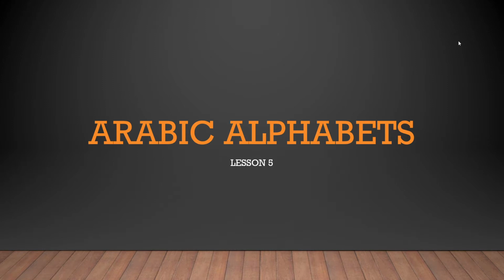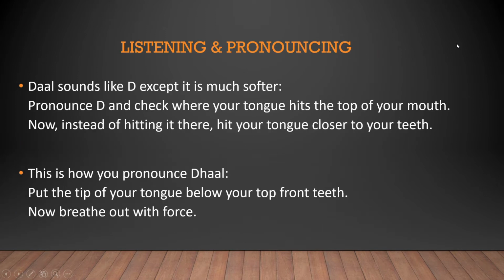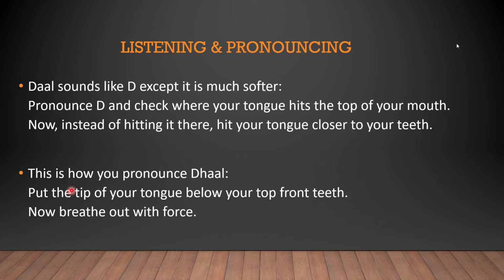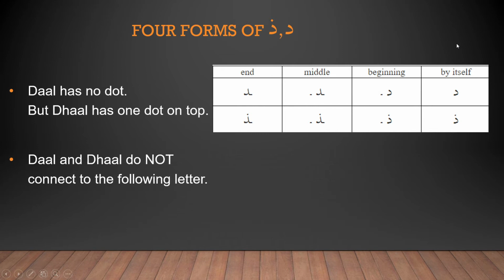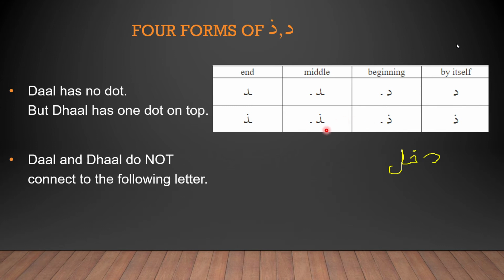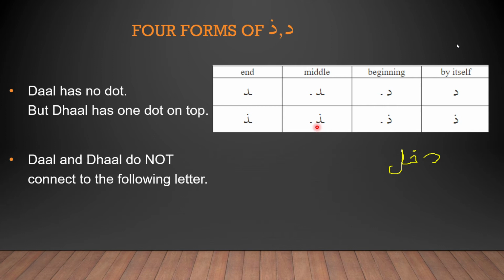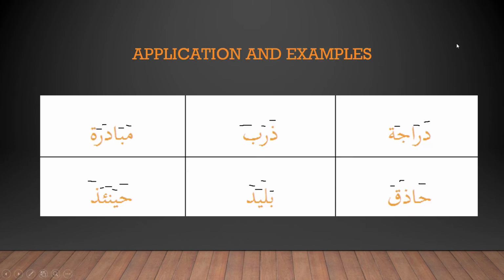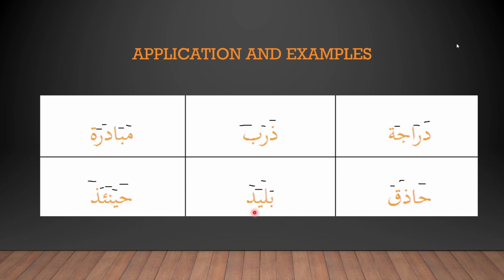Arabic Alphabets - Lesson 5 - The Arabic Alphabets Daal and Dhaal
Let us resume our journey in learning the Arabic language. Learn the alphabet Daal and Dhaal.